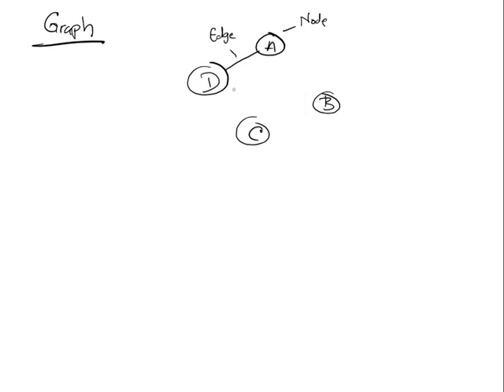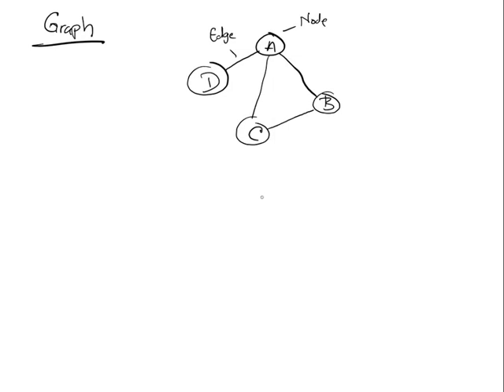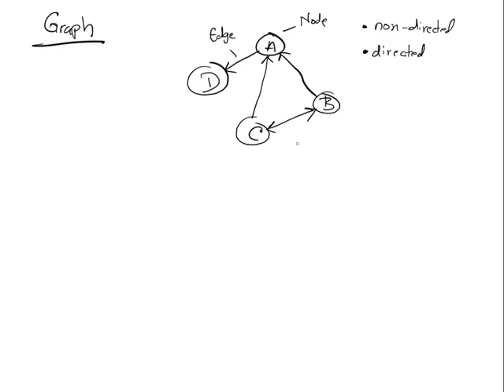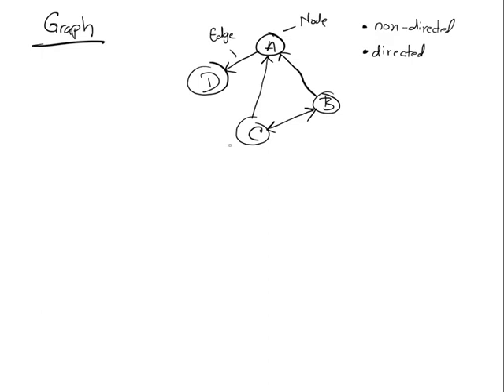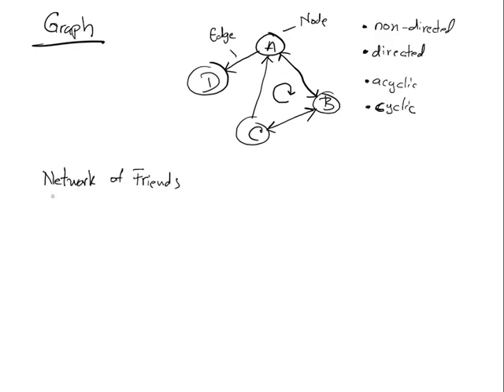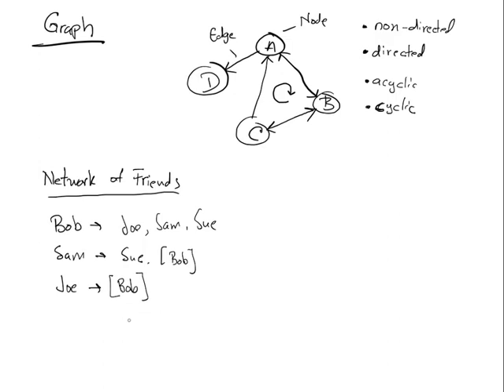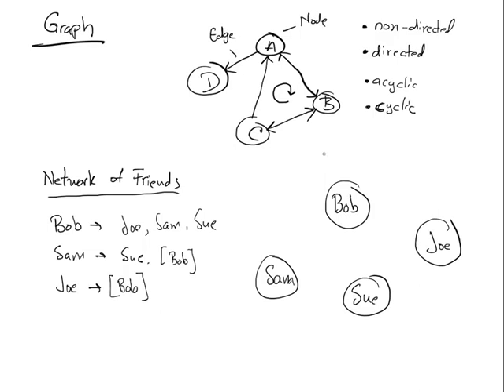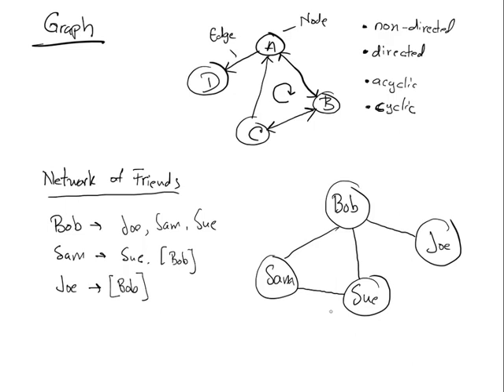🔴 Intro to Graphs • Software Engineering for Beginners • C++ Programming • (Pt. 36)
00:00 - Introduction to Graphs
02:09 - Directed Graphs and Cycles
04:33 - Exploring Graphs: Street Topology and Friends Networks
07:09 - Visualizing a Friends Network

Learn Software Engineering with C++ - Intro to Graphs.

In this video, we introduce you to the concept of graphs, what they are, and how they are handled on the computer.